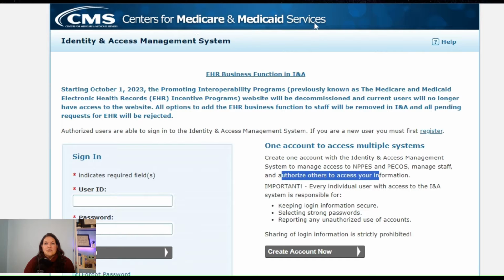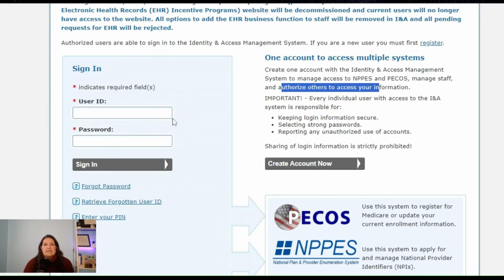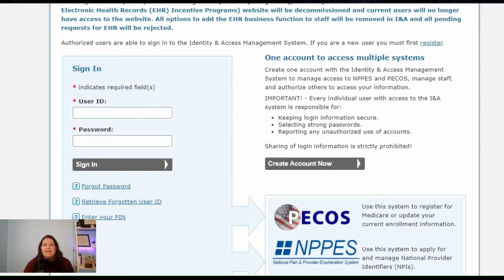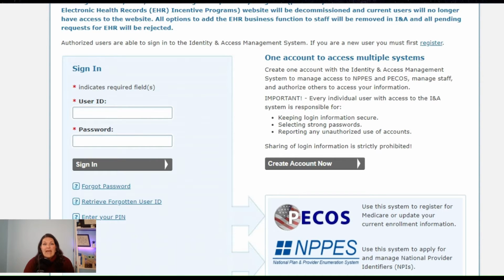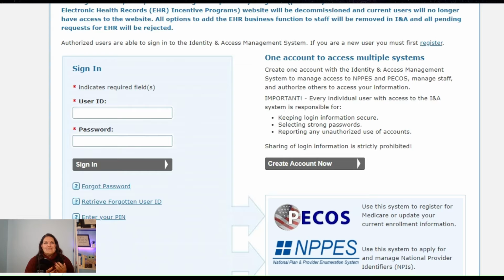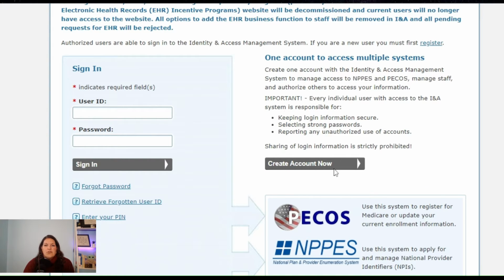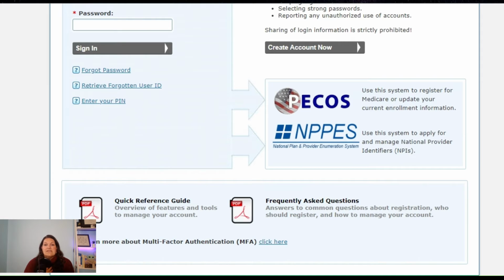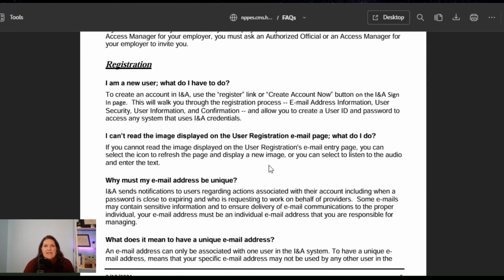CMS Identity & Access Website Review - Part 1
Join us in this informative video as we delve into the intricacies of the Identity and Access Management system provided by the Centers for Medicare and Medicaid Services (CMS). This video is a must-watch, perfect for contracting and credentialing professionals!

Whether you're a seasoned healthcare professional or new, this video is invaluable for mastering CMS's Identity and Access Management system.

Related Resource

Already have a CMS Identity & Access (I&A) account?

Once your account is set up, it's a good idea to periodically review your organization information, user roles, and account configuration before working in NPPES or PECOS.

Watch: CMS I&A Audit – 6 Essential Steps

TAKE MY CREDENTIALING AND CONTRACT COURSE: 🌟 Elevate Your Healthcare Career with "Healthcare Credentialing and Contracting: Beginners Course" 🌟

📚 Ready to unlock the secrets of the healthcare industry? Enroll in our inaugural "Healthcare Credentialing and Contracting: Beginners Course" course and build a strong foundation for success in this dynamic field! 🏥

🔍 Course Overview: Discover the importance of credentialing and contracting in the healthcare sector. This comprehensive course is designed to provide you with a solid understanding of the fundamentals that drive the industry forward.

🔥 What You'll Learn: ✅ Credentialing Essentials: Uncover the intricacies of healthcare credentialing, from application processes to compliance requirements. ✅ Contracting Fundamentals: Dive into healthcare contracts, understanding key terms, negotiations, and legal considerations. ✅ Industry Insight: Gain valuable insights into the role of credentialing and contracting in shaping the healthcare landscape.

🎓 Who Should Enroll: Whether entering the healthcare field or enhancing your understanding of these vital components, this course is tailored for beginners eager to grasp the essentials of healthcare credentialing and contracting.

Don't miss your chance to embark on a transformative learning journey in the healthcare industry. 🚀 Join "Healthcare Credentialing and Contracting: Beginners Course" today!

Let's shape the future of healthcare together! 🌟

Hi there! My name is Jennifer. Over the last 15 years, I've gained much experience working in the medical field in various roles. Through my experience, I've seen many medical practice owners make mistakes in running their businesses. That's why I created this channel - to help medical practice owners avoid these common pitfalls. I aim to promote growth and success within the private practice world of medicine. Healthcare has become too standardized, creating many unnecessary challenges and demands.